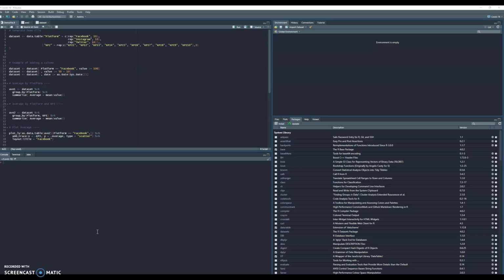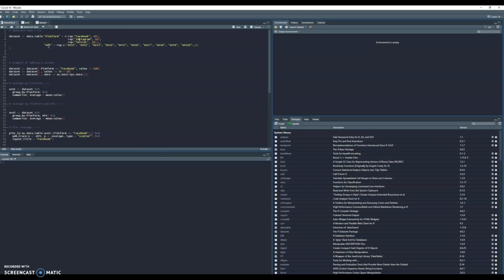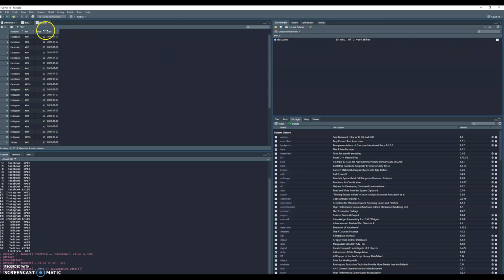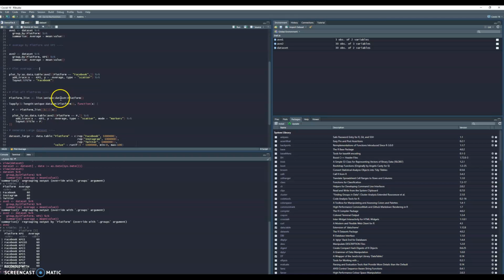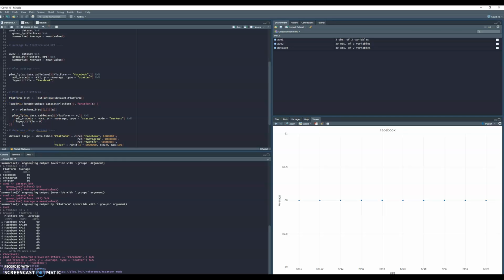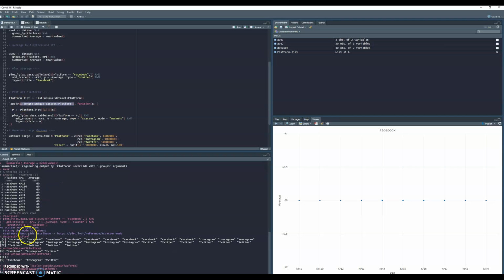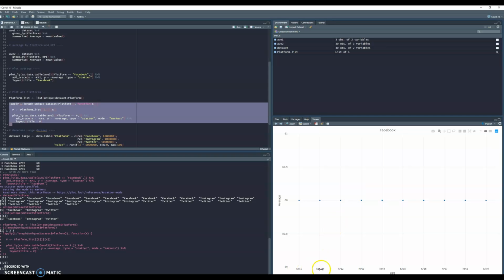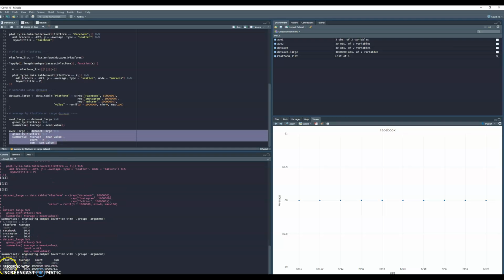RStudio Data Demo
Quick Demo on how R can be used to quickly draw plots and maniplate data.